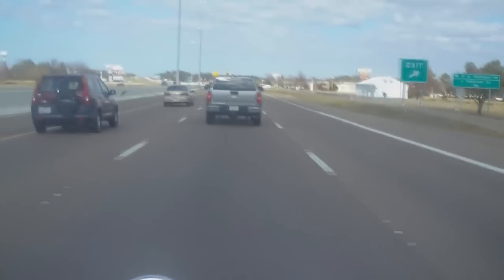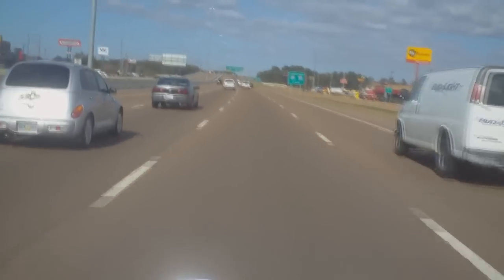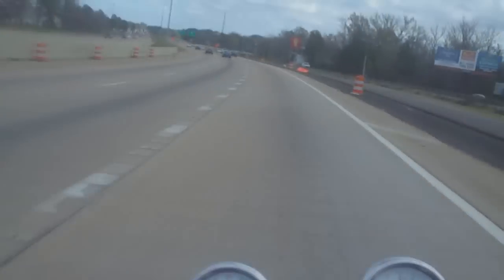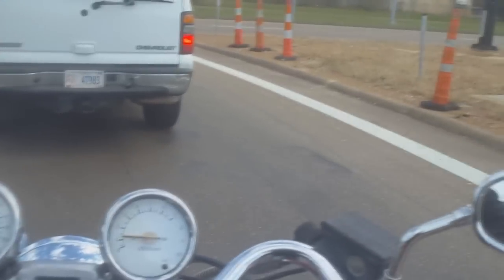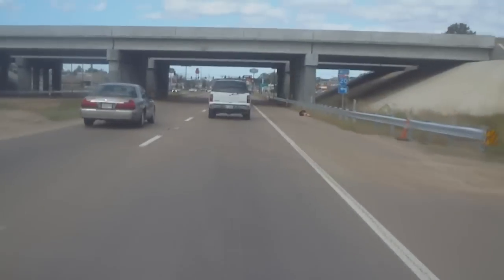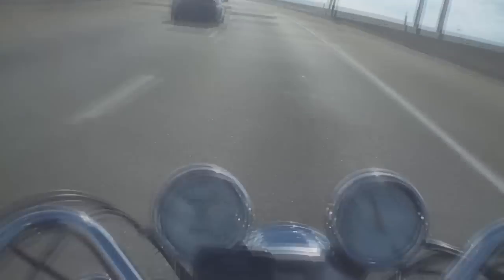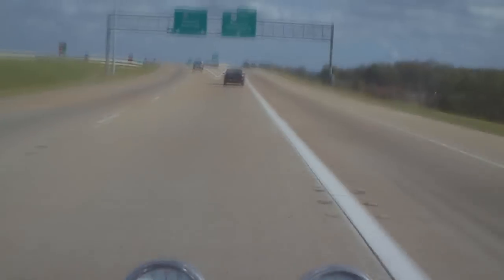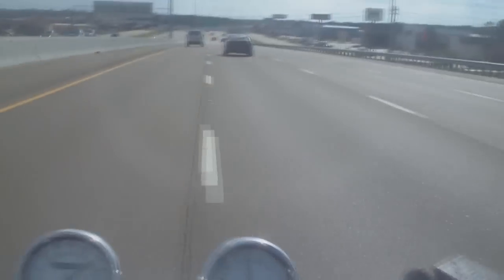Yamaha Virago Interstate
How does the Yamaha XV750 handle the freeway? Take a look!